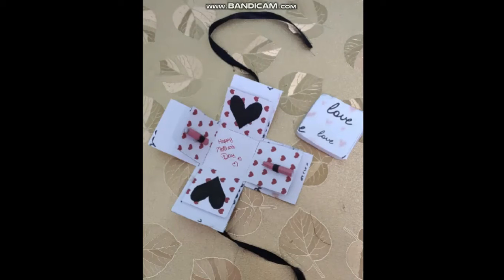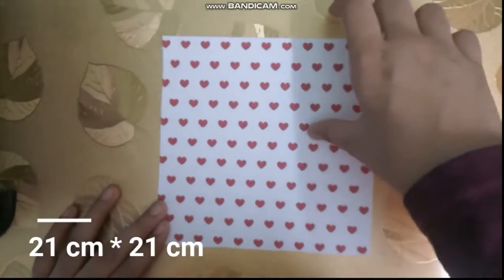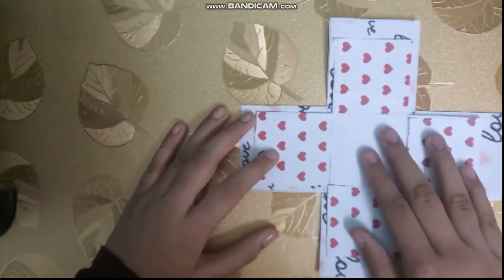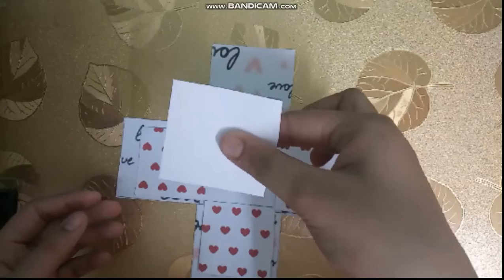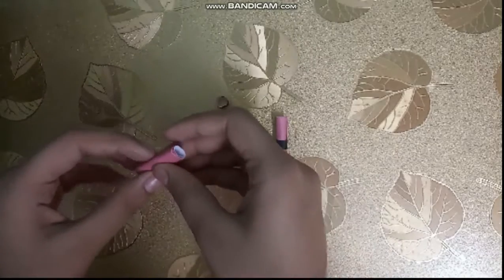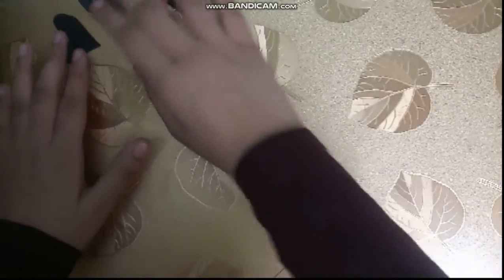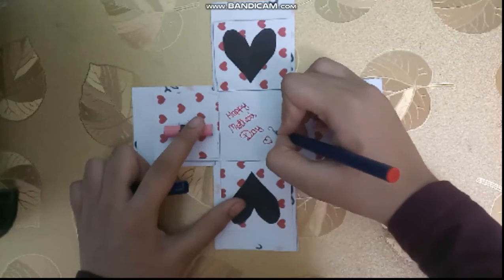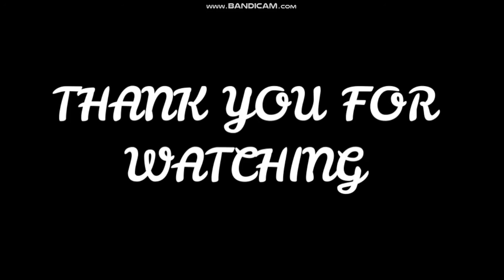Mother's Day DIY Exploding Gift Box!!!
In my today's Video i'll be showing u how to make a DIY giftbox
which will be perfect to gift to your Mother on this Mother's Day,